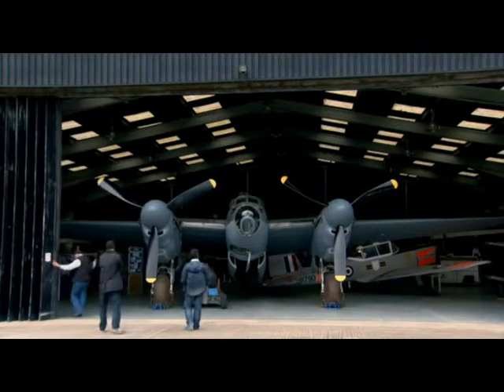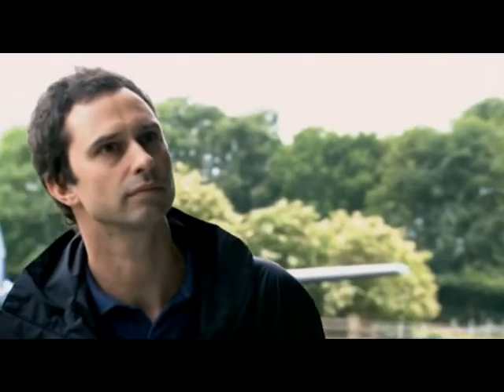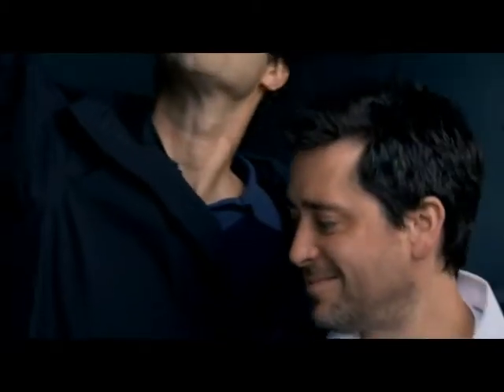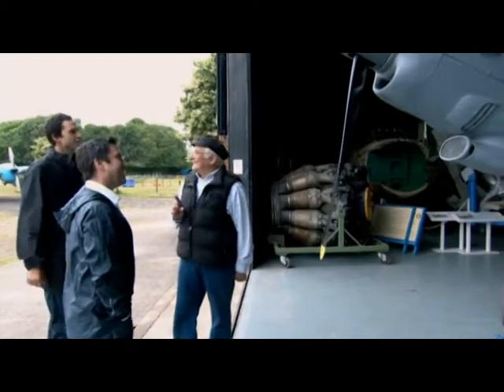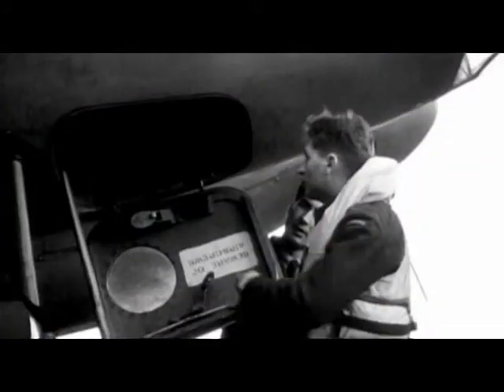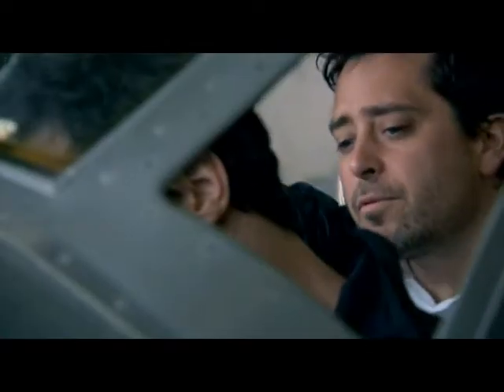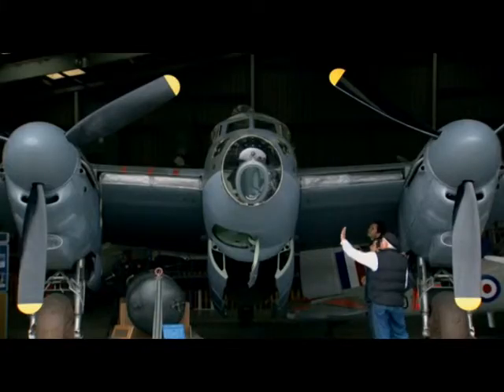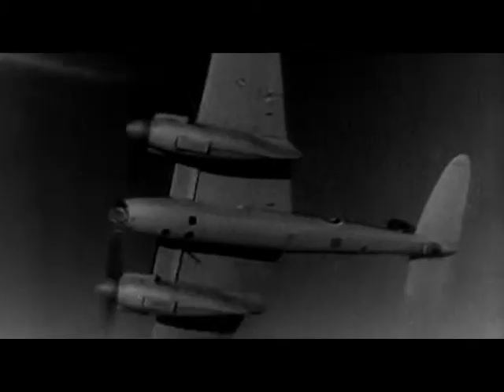mosquito_fighter.mpg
Wolrd War 2 Mosquito fighter. Carpenters go to war.